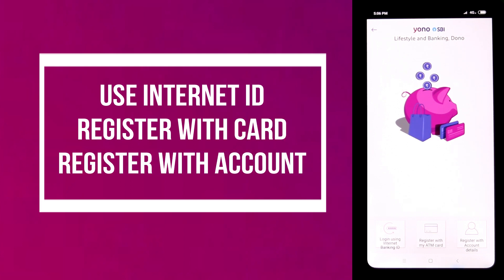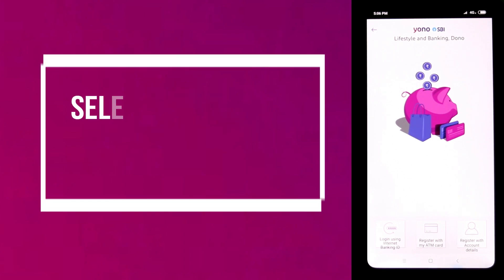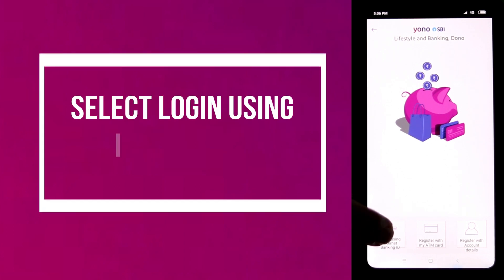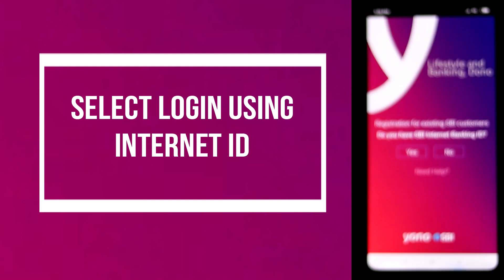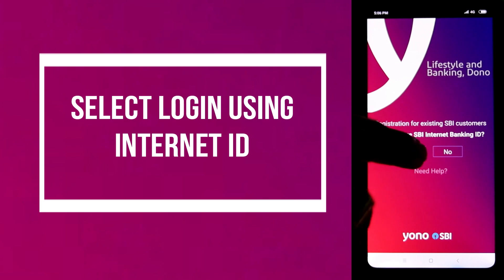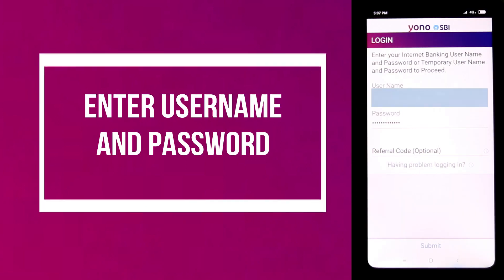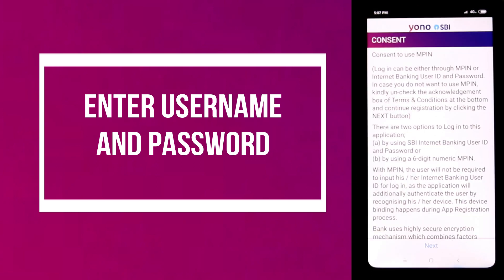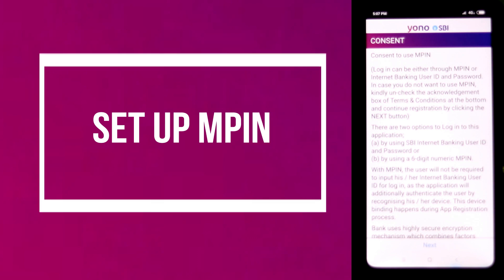YONO SBI Mobile APP Login AND Install || YONO MPIN || How to Install YONO SBI APP and How to Login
YONO SBI Mobile APP Login AND Install

How to Login YONO SBI Mobile APP

In this video, the best way to install YONO SBI Mobile App is described.

First of all, it can be downloaded from the play store and do a fresh install.Next you can use Internet Banking ID means username and password for login YONO SBI Mobile APP.

For easy Login, you can set MPIN. Mobile banking Personal Identification number for YONO SBI Mobile APP.

How to Setup MPIN for YONO SBI Mobile APP is described on this video.

If you got any doubt or issue, please write it on comment section.